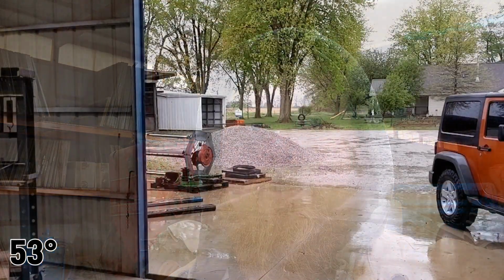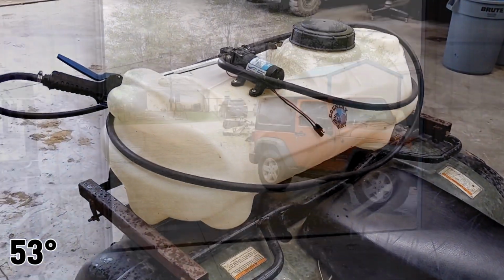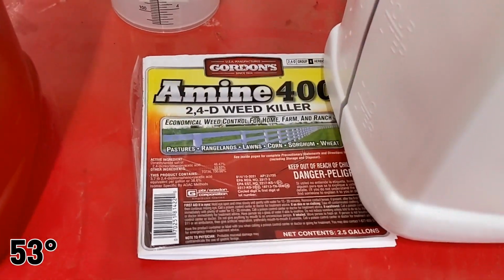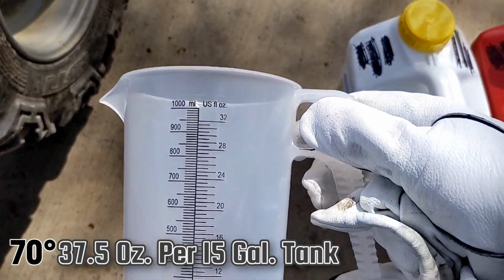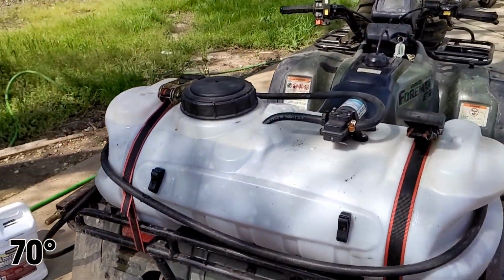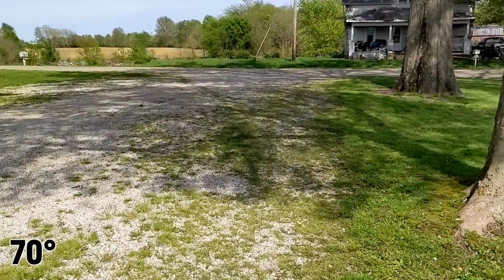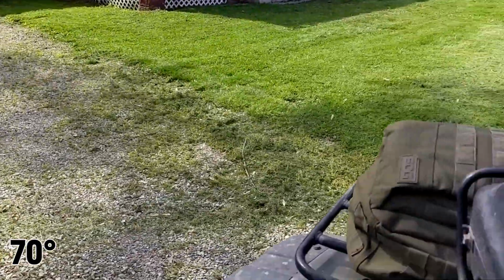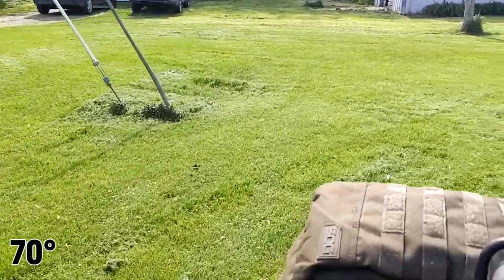Weed Killer That Kills Weeds And Grass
In this video I mix a Roundup ready equivalent
with a 24D equivalent. I get the Honda Foreman ready to spray. I spray my house and driveway and show mixing the chemicals.